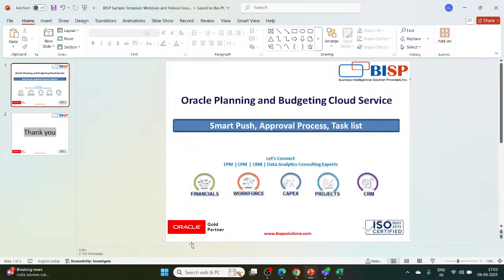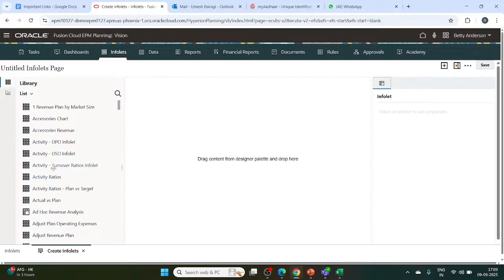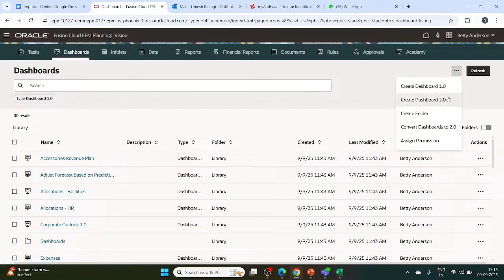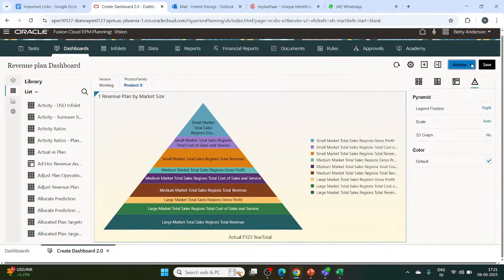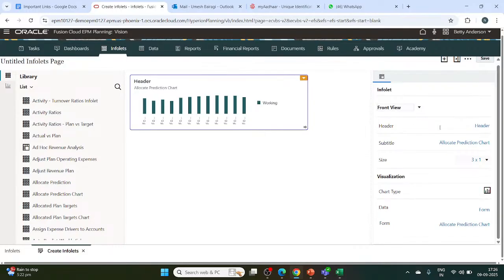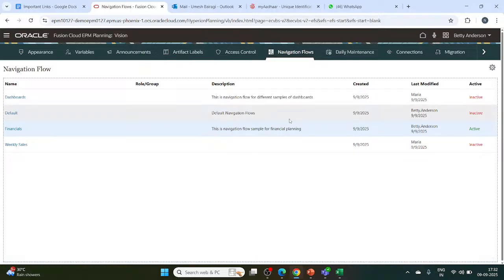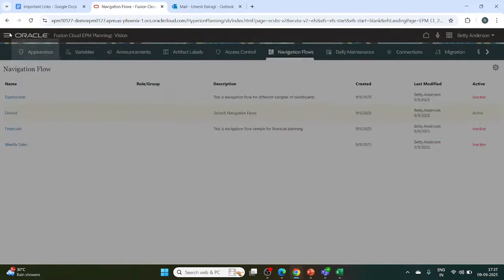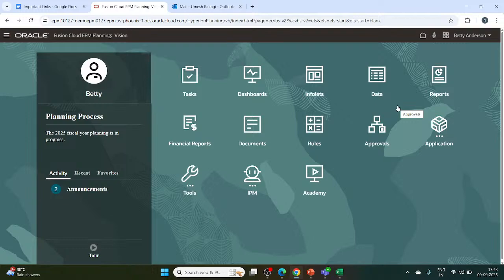LIVE Webinar: Oracle Core Planning – Backup/Restore, Infolet, Navigation Flow & Dashboard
In this LIVE Webinar on Oracle Core Planning, we will explore key administrative and visualization features that enhance planning and user experience.

🔑 Key Topics Covered:

Application Backup, Restore, and Migration in Oracle Core Planning

Creating and Customizing Infolets

Designing a Navigation Flow for End Users

Best Practices for Application Management & Reporting

✅ Learn how to secure and migrate your Planning application
✅ Improve user navigation with customized flows
✅ Build dashboards that deliver real-time insights